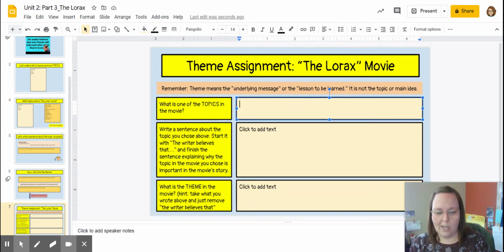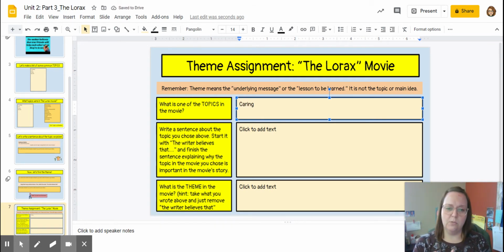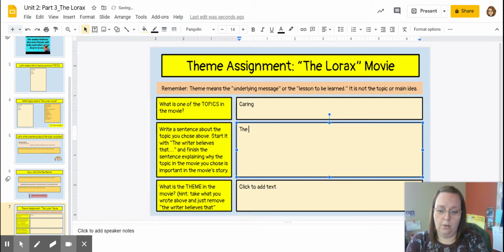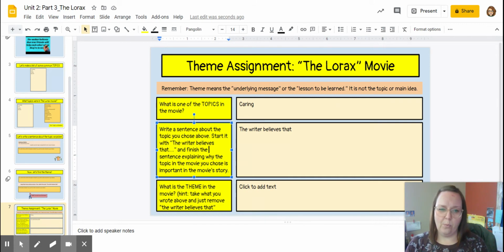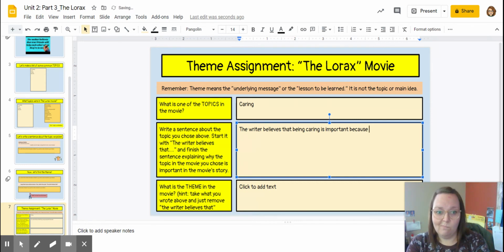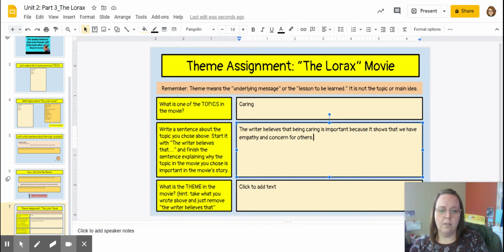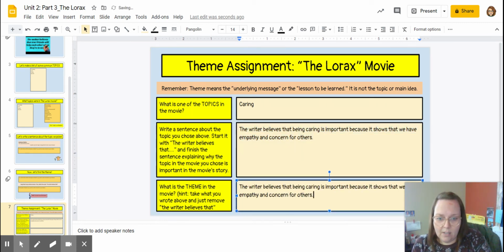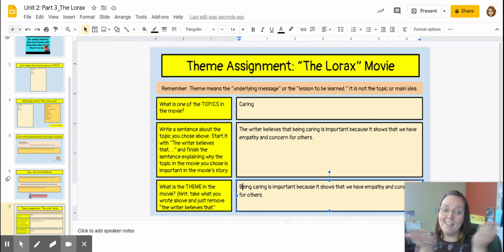Theme: Lorax Homework Instructions